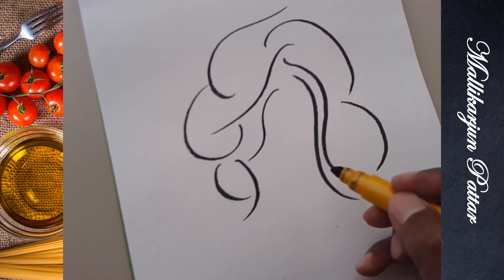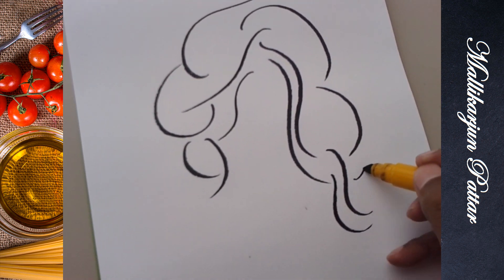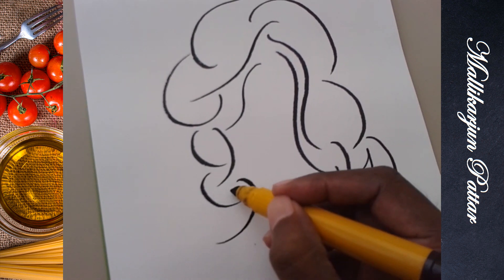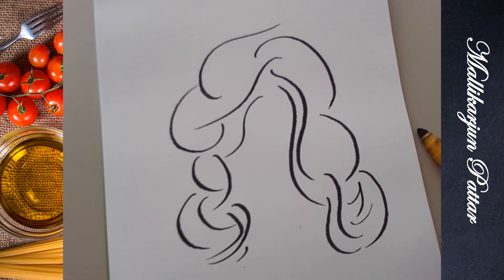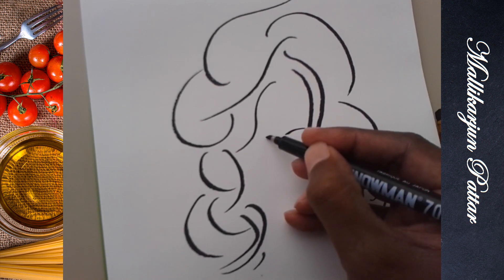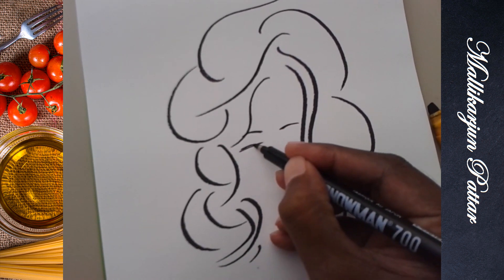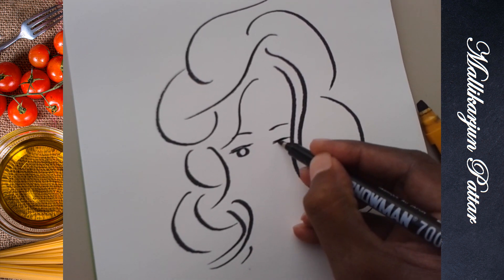Girl Drawing | WHAT'S IN IT || V-1119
How to draw a girl / How to draw a face step by step / sketch drawing with pen / Visual Art / Mallikarjun Pattar / satisfying art

Greetings from Artist-

Book Title: ME & MY ART For the Future Generation
Author/Artist: Mallikarjun Pattar - India
Namaste Everyone, this is Mallikarjun Pattar from India. Thank you so much for the love & support you’ve shown to me, I’m so grateful to you. Recently I’ve launched my art books in the book titled Me & my art for the future generation in the form of an art catalogue and it is available on Amazon, worldwide. I’ve given the links in my website in the description below, please check them out. It is available in print as well as in the Kindle version. Thank you, Have a Great time with your family and friends. See you again.